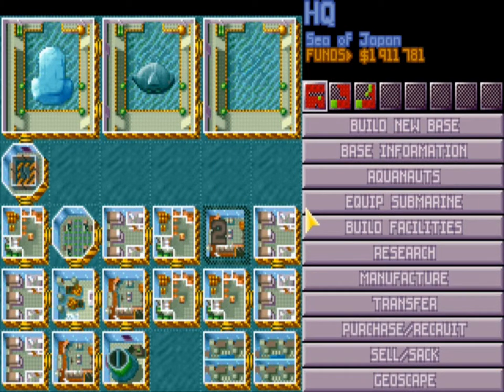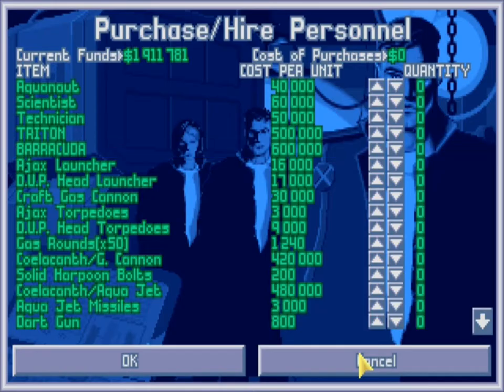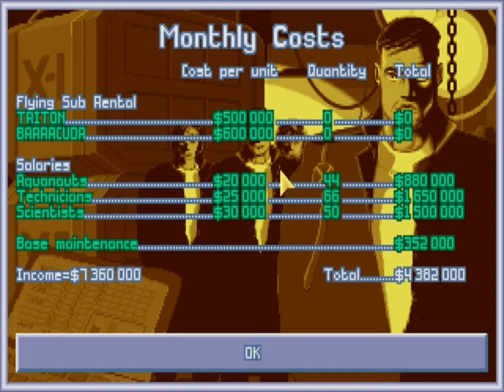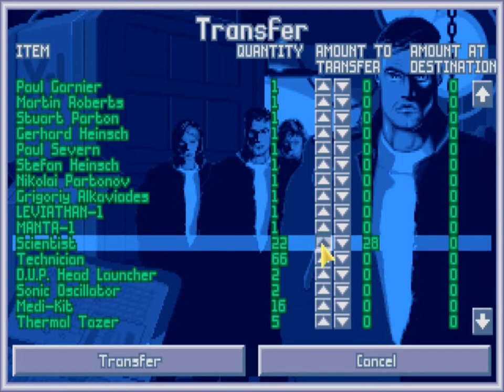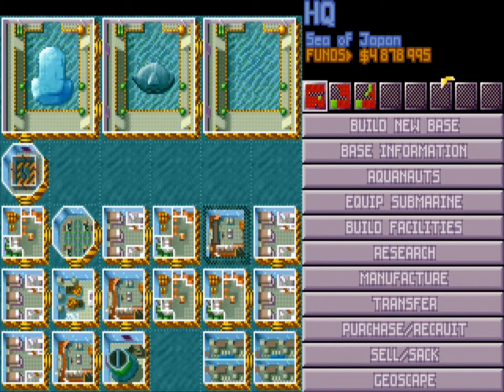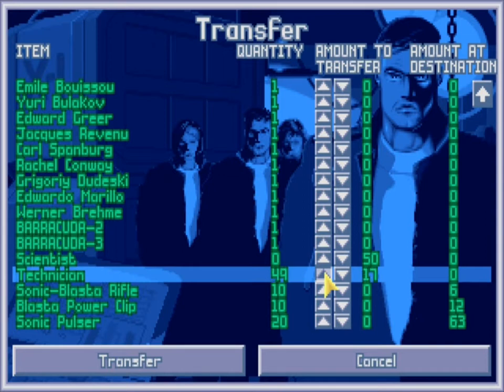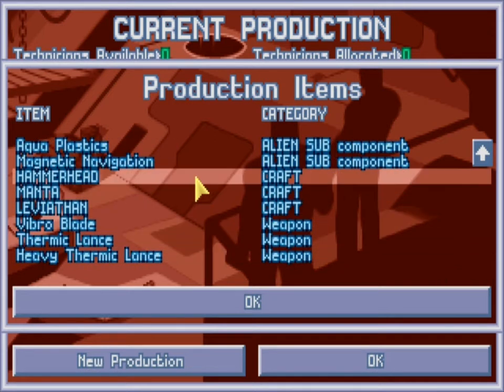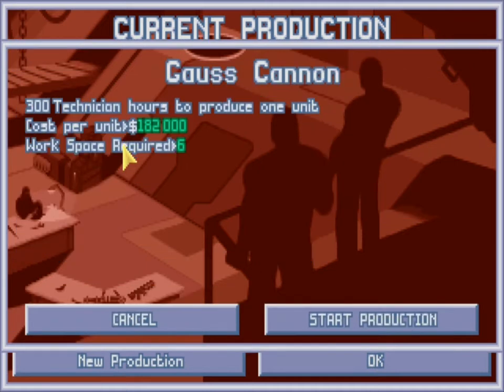X-COM TFTD Tips & Tricks - P2 Making Money